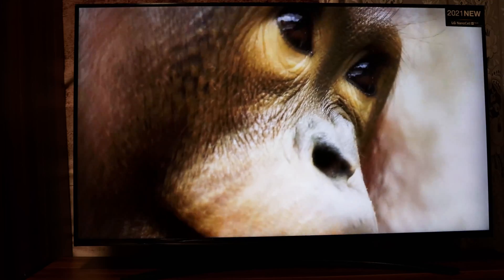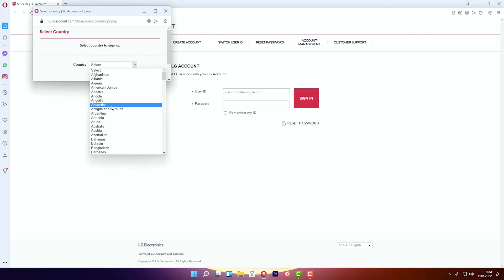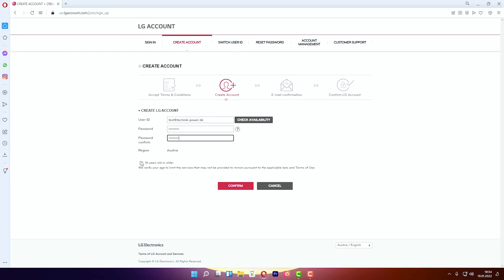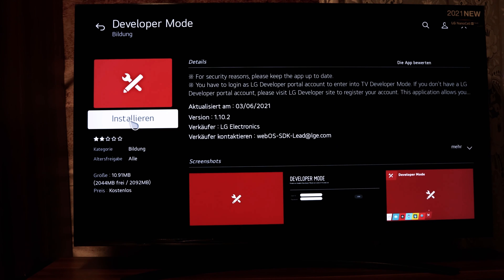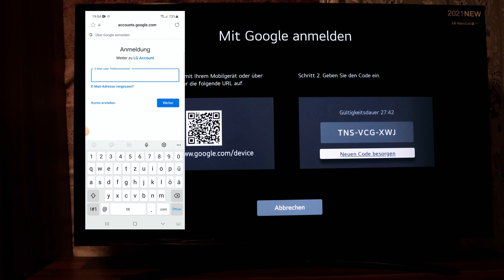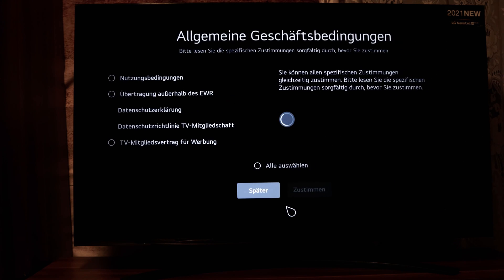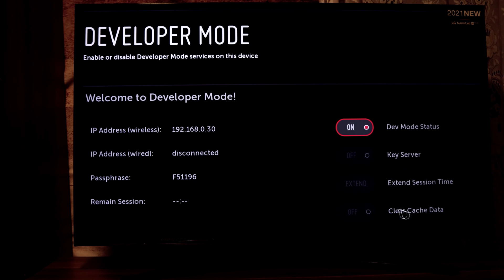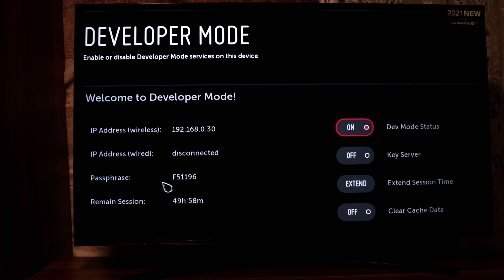How to activate Developer Mode on your LG Smart TV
Today we will show you how you activate the Developer Mode on your LG Smart TV.

Want to explore the hidden capabilities of your LG Smart TV? Activate Developer Mode and unlock a whole new level of customization and control! In this video, we guide you through the process of enabling Developer Mode on your LG Smart TV, empowering you with advanced settings and features. Discover how to access the Developer Mode menu, enable debugging options, and enhance your TV experience like a pro. Get ready to take your LG Smart TV to the next level!

Are you ready to dive into the world of development possibilities on your LG Smart TV? With Developer Mode activated, you can take control of your TV's functionality like never before. Join us in this comprehensive tutorial as we walk you through the steps to enable Developer Mode on your LG Smart TV. From enabling USB debugging to accessing hidden settings, we provide you with the knowledge to unlock a new level of customization and explore the potential of your LG Smart TV.